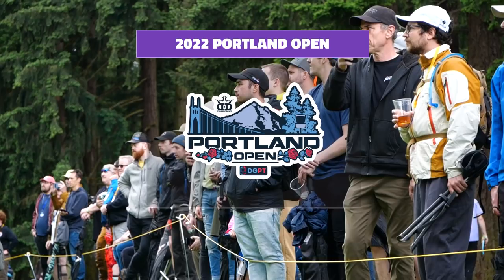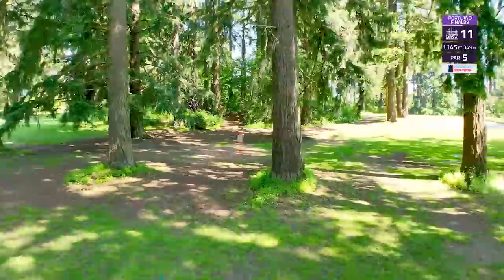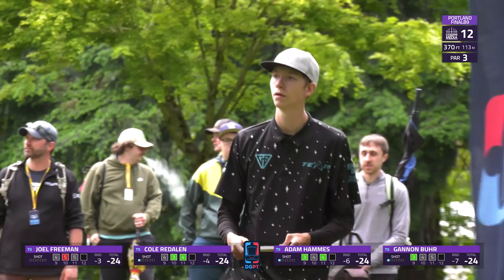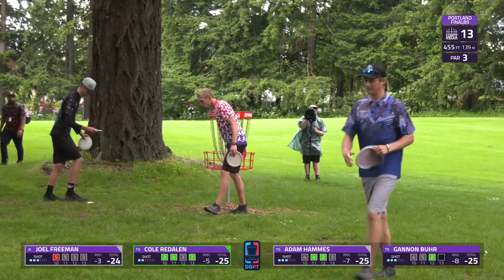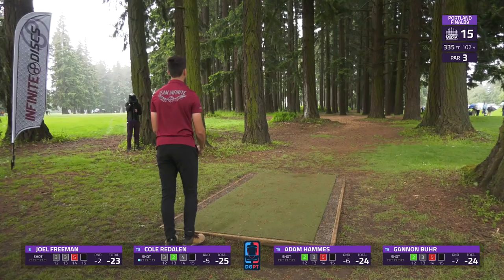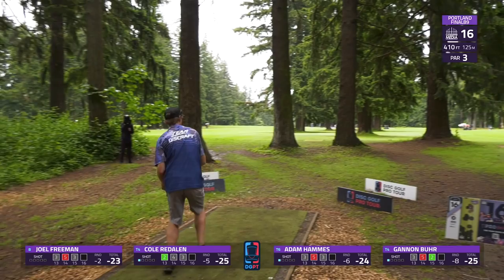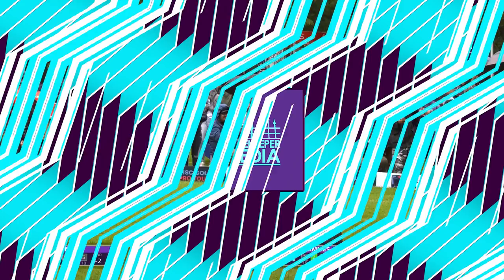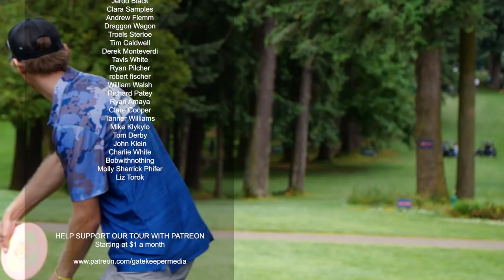2022 Portland Open | FINAL RD, B9 CHASE | Freeman, Redalen, Hammes, Buhr | Gatekeeper Media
Welcome to the Round 4 of the 2022 Portland Open. This is the 7th stop on the Disc Golf Pro Tour. We are at Glendoveer Golf Course in Portland, OR.

Round 4 Chase Card:
Joel Freeman
Cole Redalen
Adam Hammes
Gannon Buhr

Commentary by:
Dustin Mouret

Thumbnail Image by:
Kevin Huver (DGPT)

SUPPORT GATEKEEPER
Head over to our personal store!

CHAPTERS